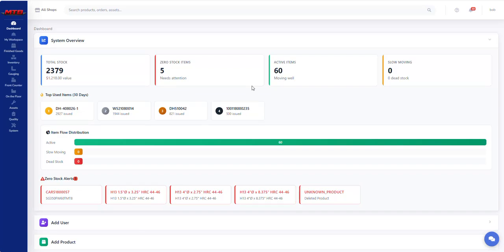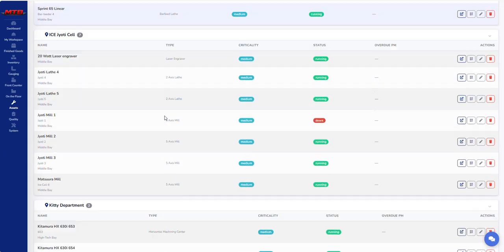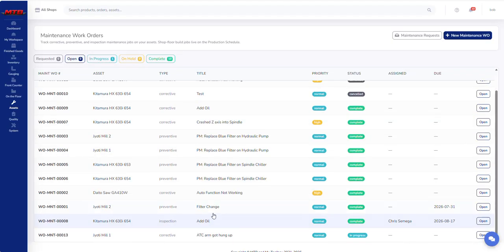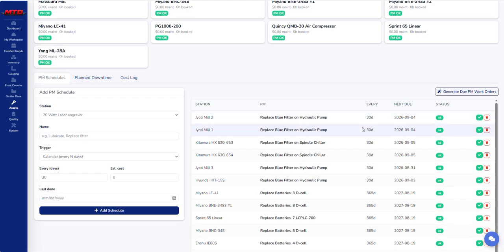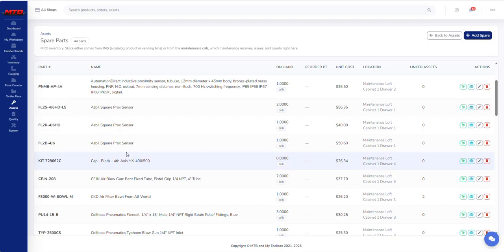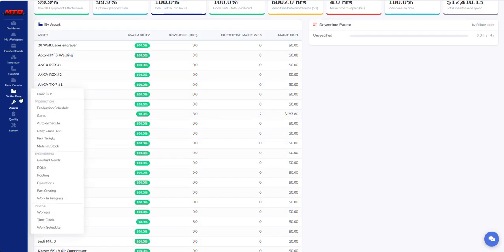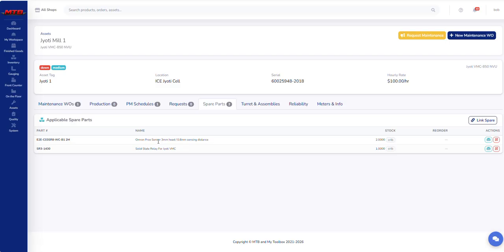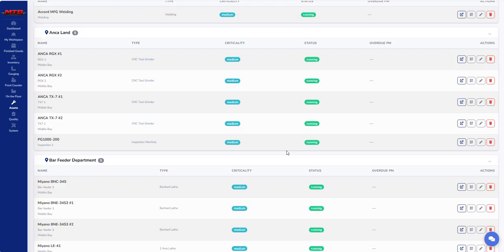Assets Machines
MTB the best way to track your Assets and how that effects you're through put. This is a free package Sussex Tool offers if you buy your consumables from us.